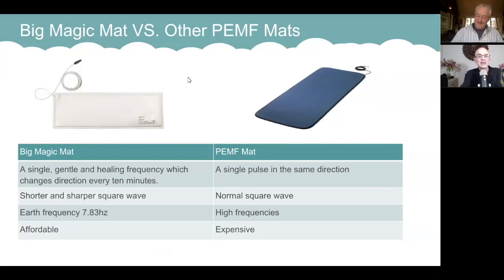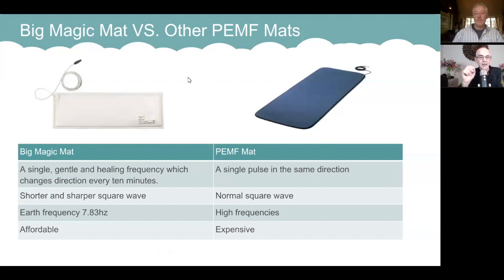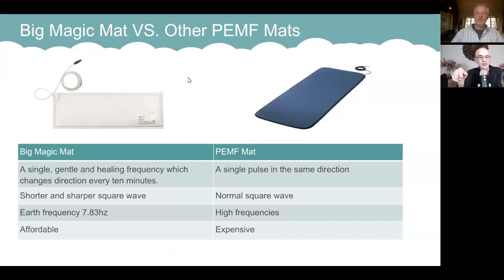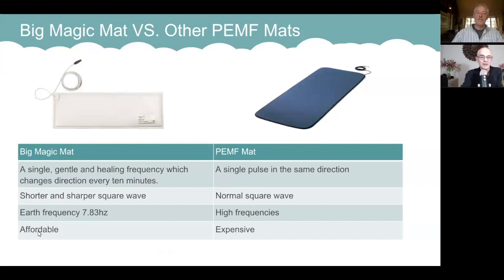How does Big Magic Compare to Other PEMF Mats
There are quite a few differences between Big Magic and other PEMF mats.

Most existing PEMF units only apply a single pulse and their pulses are in the same direction. Big Magic reverses the signal every 10 minutes. After treatments, your body overall charge will be neutral, even though the mitochondria within your individual cells will gain energy.

Another difference is the waveform. The waveform produced by Big Magic is very sharp. Sharper than almost any other PEMF unit. This sharpness allows the signal to induce a stronger signal within cells.

Big Magic uses earth frequency 7.83 Hz while other PEMF mats are high frequencies.

Also, Big Magic is affordable while other PEMF mats are very expensive.